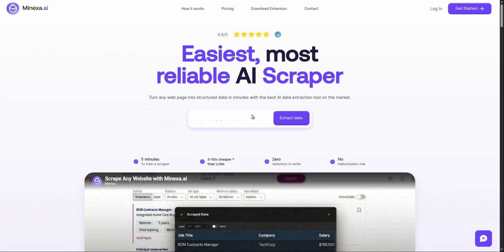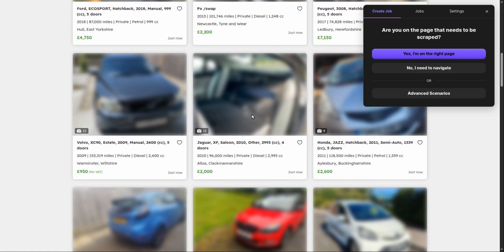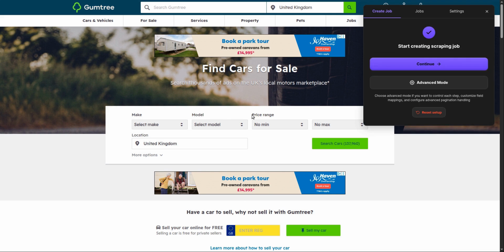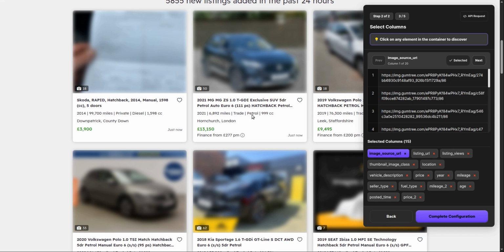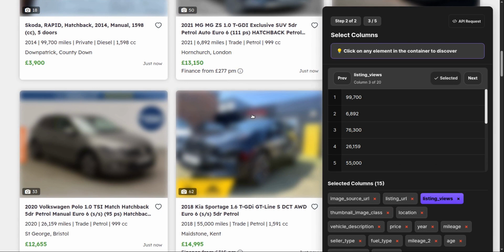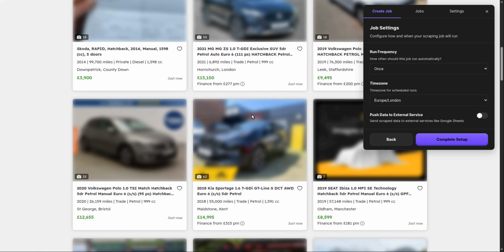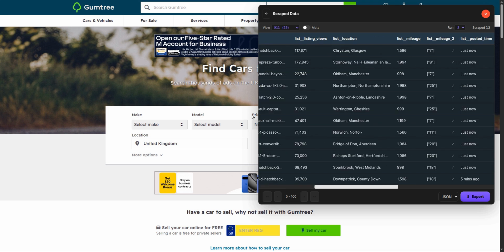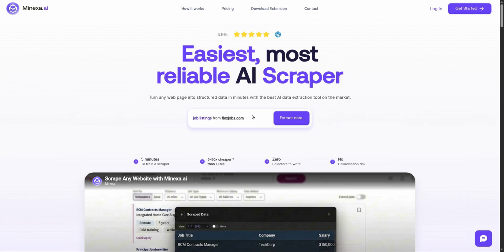How to Scrape Automotive Listings from gumtree.com with Minexa.ai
Discover how Minexa.ai enables anyone to effortlessly scrape multiple vehicle listings with details from gumtree.com, a leading UK automotive classifieds website.

👉 FOR DEVELOPERS & TECHNICAL USERS — Build scalable automotive data extraction workflows with the Minexa API

This tutorial walks you through each step of extracting accurate, structured data in English from listings on gumtree.com. You'll see how easy it is to open the page with the cars you want, launch the Minexa.ai Chrome extension, and automatically detect and scrape the relevant data without filling forms or writing code. Minexa.ai intelligently identifies lists and detail pages, highlights data containers, and lets you export results directly to Excel or Google Sheets for seamless analysis. Whether you're a developer seeking scalable, deterministic API access or a non-technical user wanting clean datasets, Minexa.ai handles the complexities of modern web scraping with precision and speed. Start capturing used car listings across the UK today with Minexa.ai.